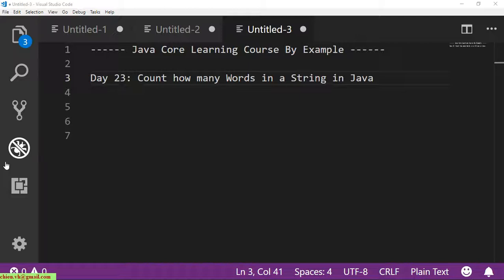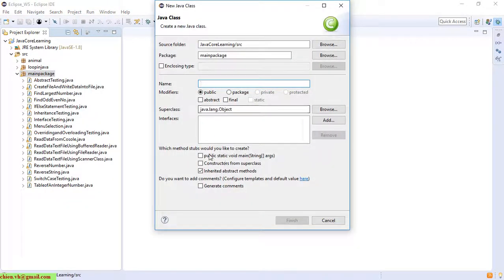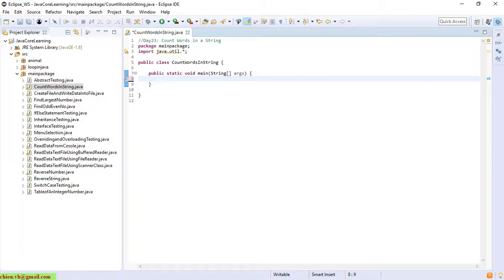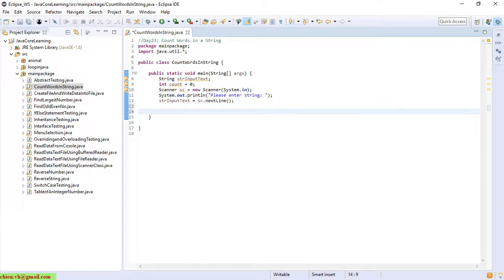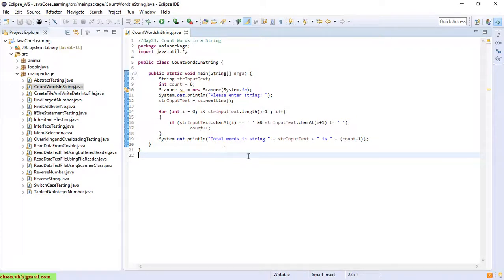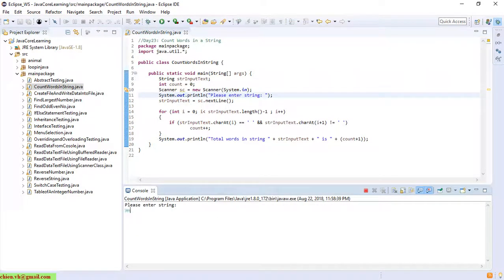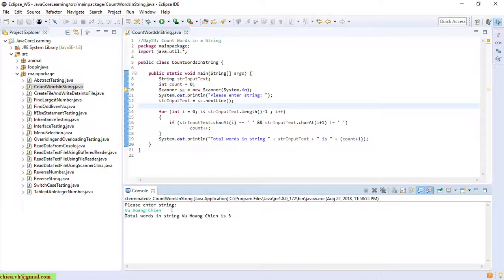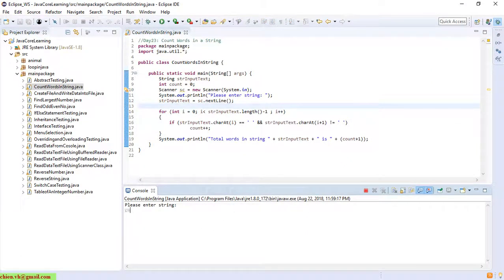Day23: Count Words in a String in Java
Count how many Words in a String in Java